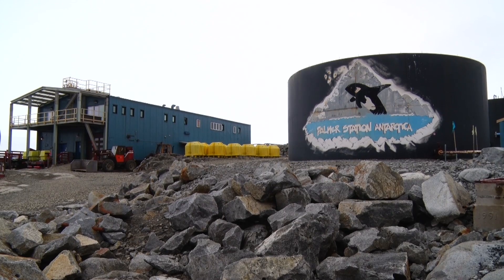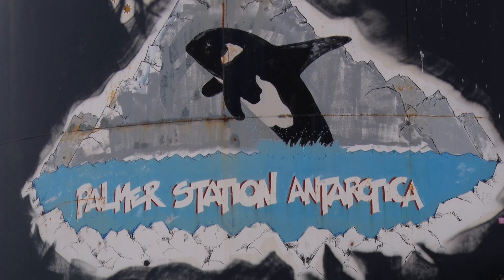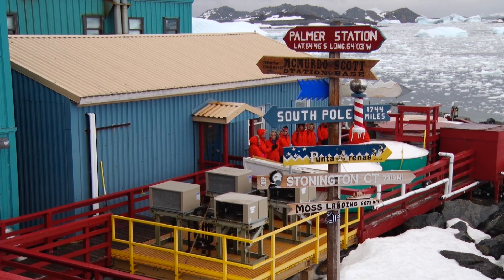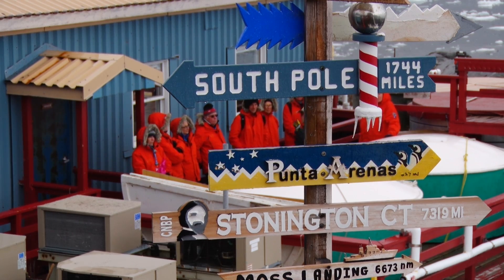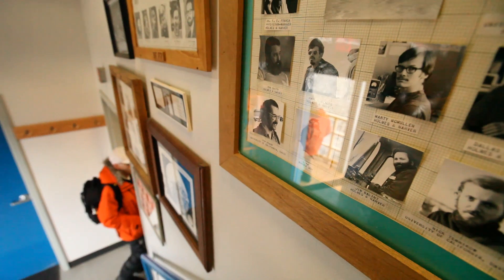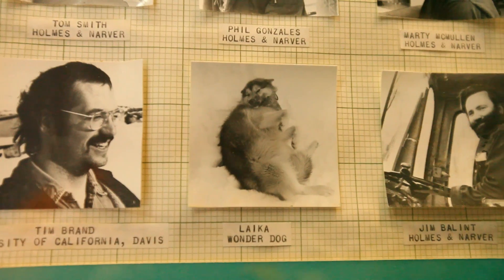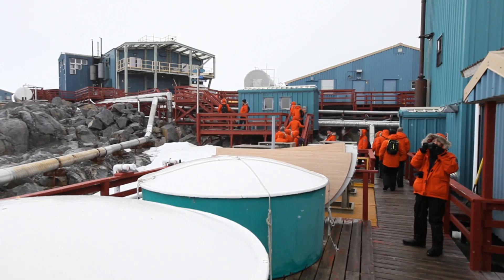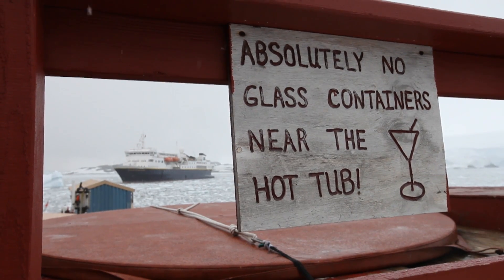Tour Antarctica's Palmer Station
Expedition Leader Lisa Kelley takes Lindblad-National Geographic guests on a tour of Palmer Station, a U.S. research station on the Antarctic peninsula. Video by Eric Wehrmeister.